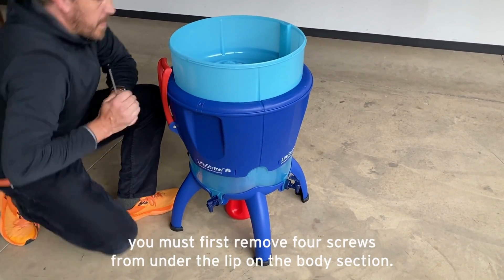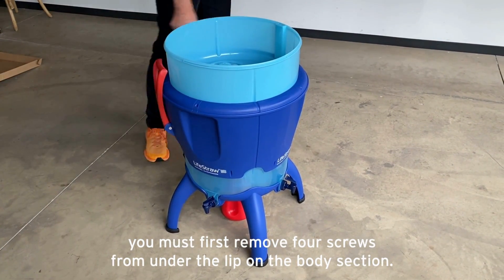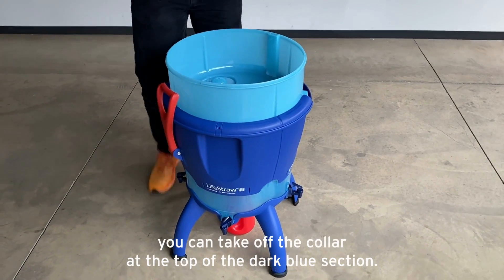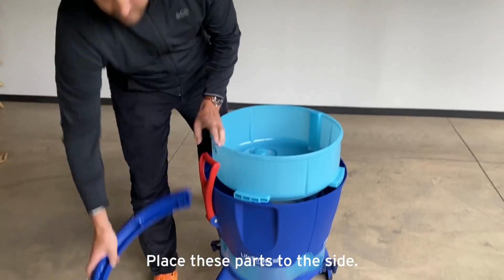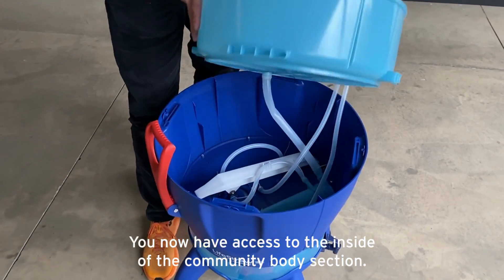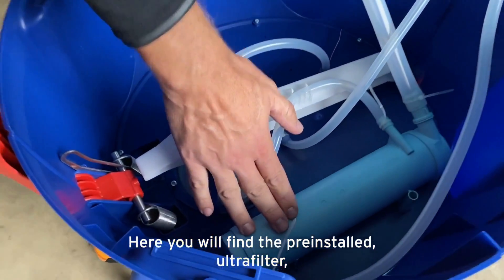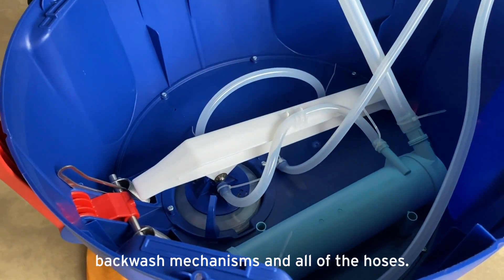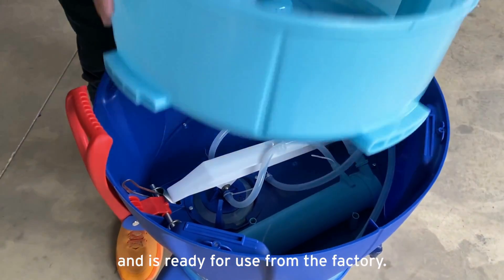Inside the LifeStraw Community Water Purifier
LifeStraw Community protects against viruses, bacteria, parasites, microplastics, dirt, sand, and cloudiness. Learn what's inside the water purifier.